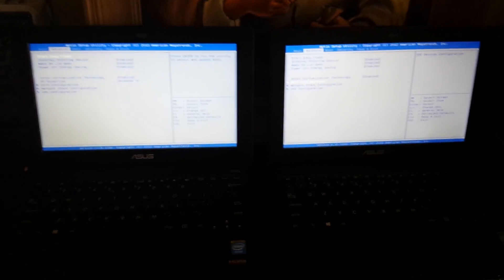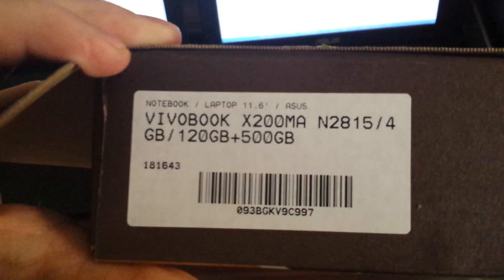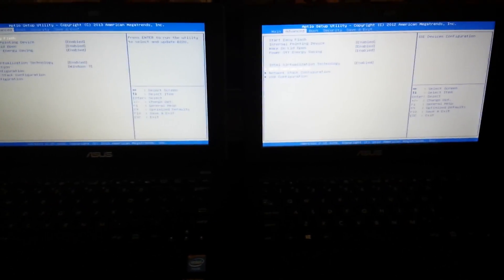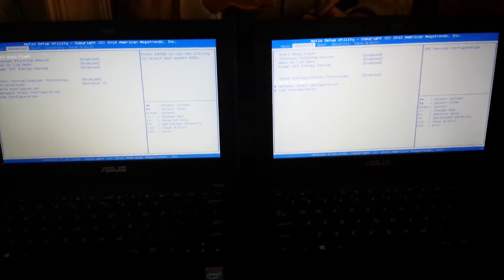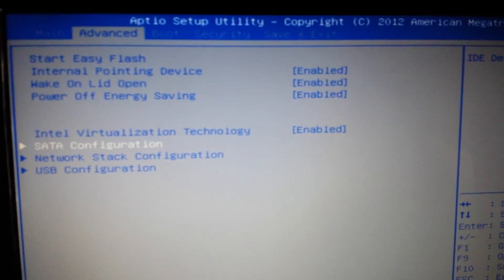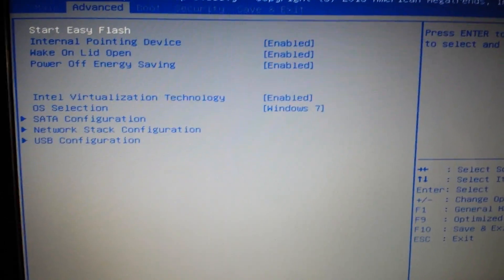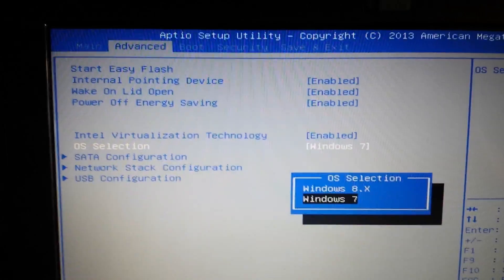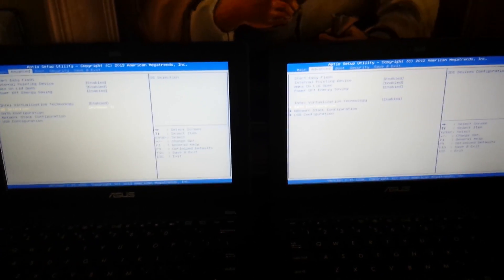Asus x200ma windows 7 instalation on ssd problem solved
Asus x200ma windows 7 instal ssd problem solved